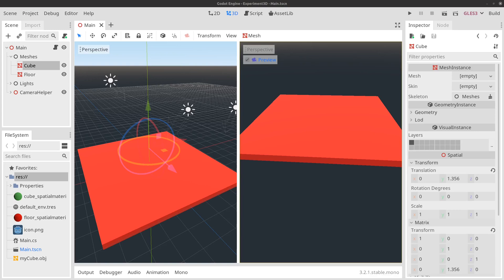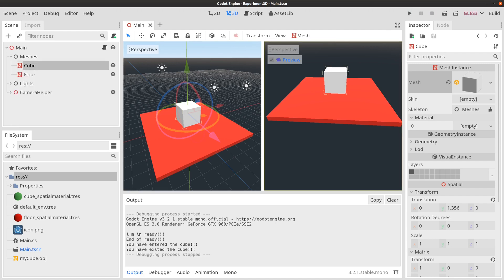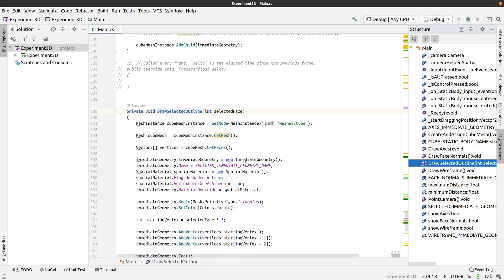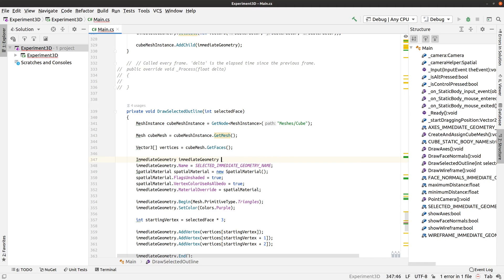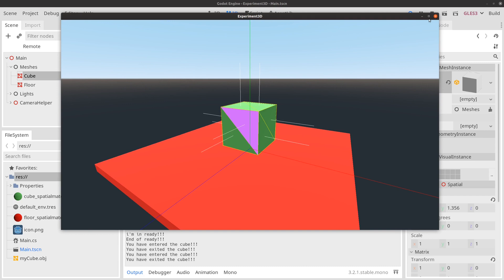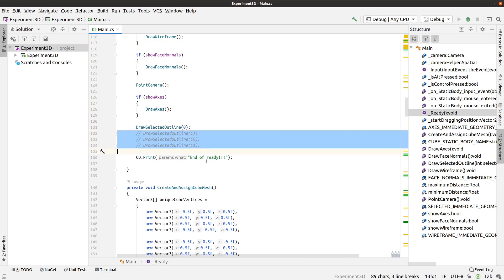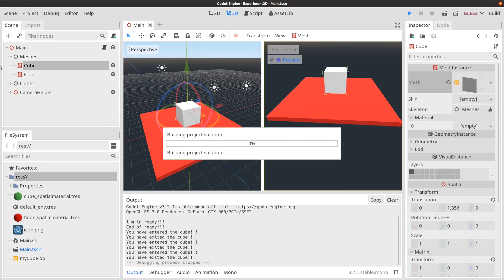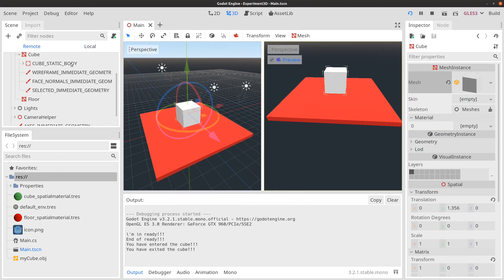Godot 3 - 3D Mesh Manipulation - 10 - Using an editor proxy object and fixing the face highlighting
Godot - 10 - Creating an editor proxy object and fixing the face highlighting feature using C#.

00:00 - Introduction
01:00 - Setting up a proxy object for the editor view
03:15 - Demonstrating the multiple ImmediateGeometry problem for the selected face
05:00 - Changed select highlight code so we try to re-use the immediate geometry currently in use. If not one in use, make one.
07:50 - Clearing the immediate geometry's. errr...geometry
09:45 - Noticing the logged message of node not found
10:45 - Searching for a GetNode() call that doesn't log failures
11:00 - GetNodeOrNull()
12:25 - Verifying the solution
13:05 - Why did we need to fix this?